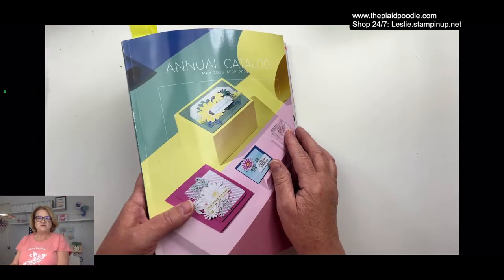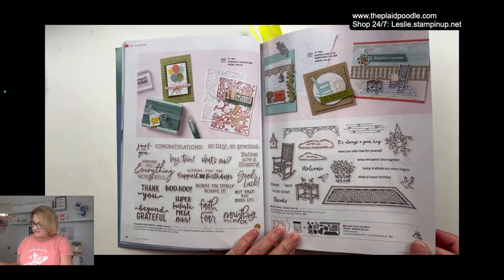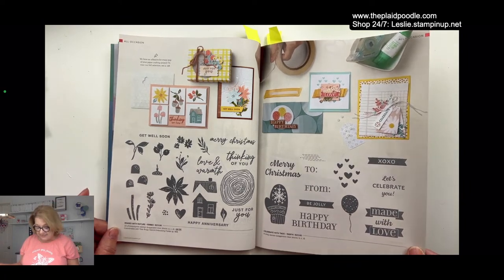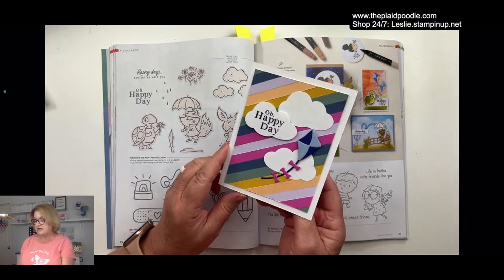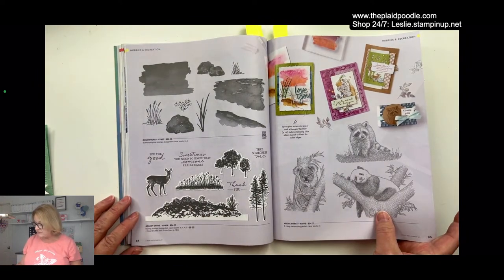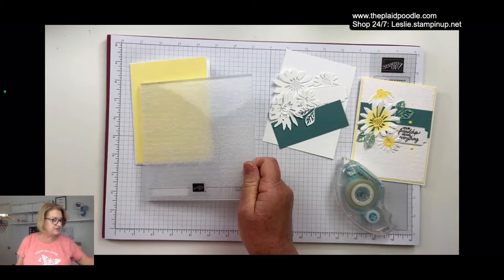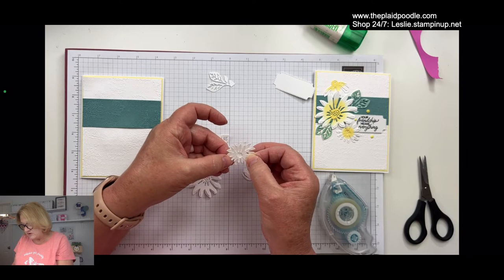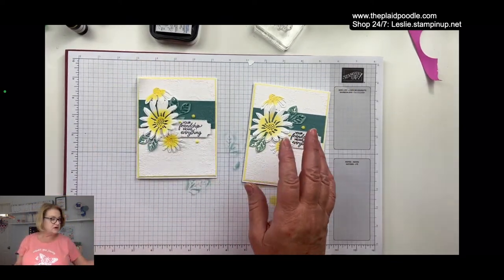Sharing Samples from the '23-'24 Stampin' Up! Annual Cagalog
The new Stampin’ Up! catalog goes live today and I’m sharing some of the new products along with project samples from the catalog!

• Fresh As A Daisy 12" X 12" (30.5 X 30.5 Cm) Designer Series Paper